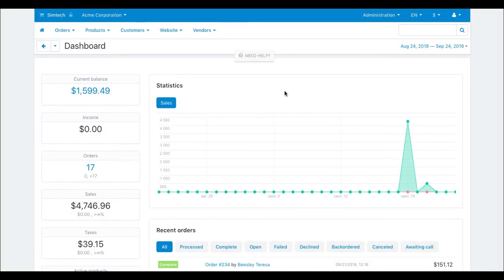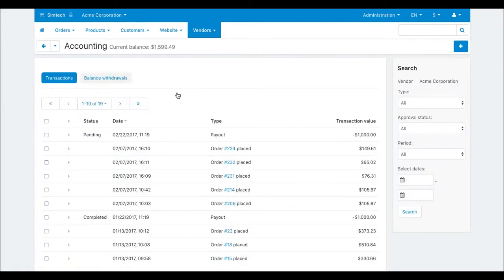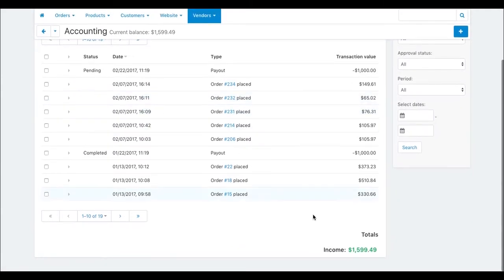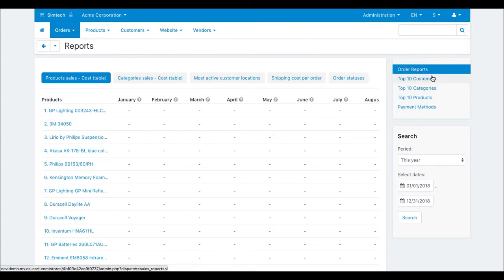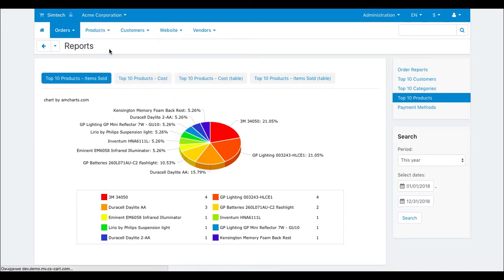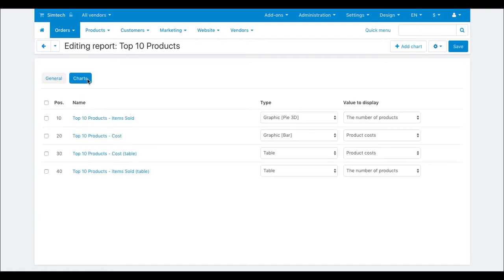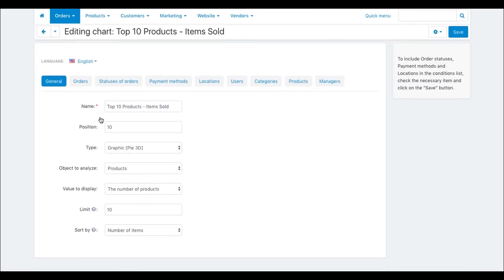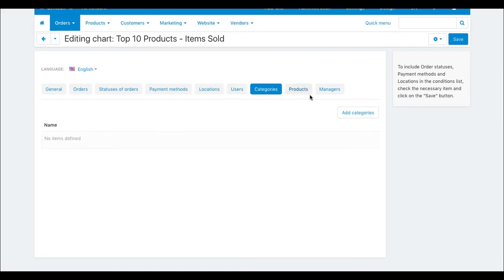CS-Cart Multi-Vendor Marketplace: Sellers Managing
Metrics are one of the keys to a healthy eCommerce business. In CS-Cart Multi-Vendor marketplace platform , you and your vendors can track sales reports and financial statistics.

First, check out an account balance page available for vendors. On this page, a vendor can see their current balance, income, and payouts. There is a Balance withdrawals tab that shows withdrawals info. This is the vendor’s main tool to track the financial status.

Your vendors can also track order and sales statistics in Orders - Sales reports. On the right panel there are available reports that a vendor can choose from. Metrics are visualized and animated so it will be easy for a vendor to understand the statistics and correct the business strategy if necessary.

You can create more reports for you and your vendors. Let’s see how one of these reports is configured so that you get the idea.

Okay, go to Orders - Sales reports, click the Gear button and then Manage reports. Open the top 10 products report, for example. On the Charts tab, you can see 4 pre-set charts for this report. So, click one of the charts and check out the available settings.

On the General tab, you can name your chart and select the object to analyse and the values to display. These are the main chart settings. On other tabs, you can set up additional properties such as limiting statistics by a location, by category, and so on.

Now, you have the idea how use and set up reports in Multi-Vendor.